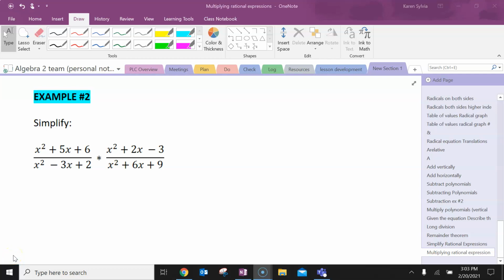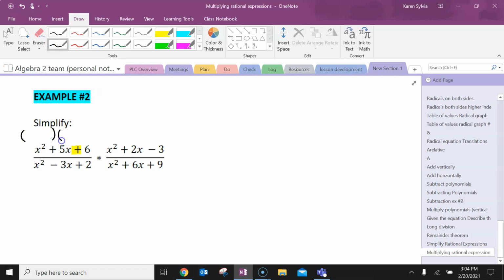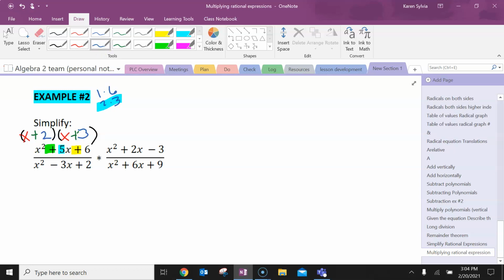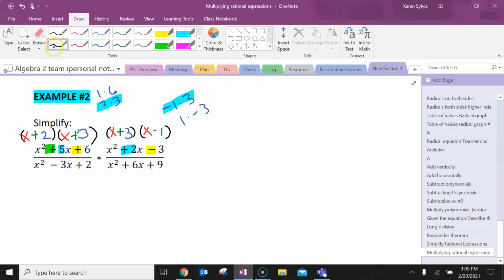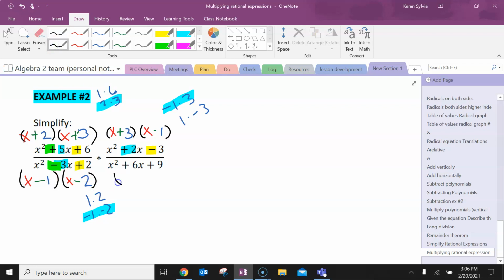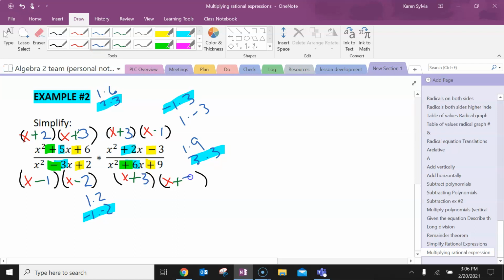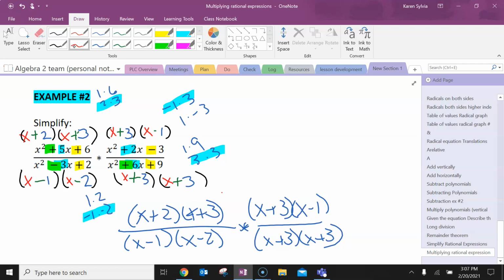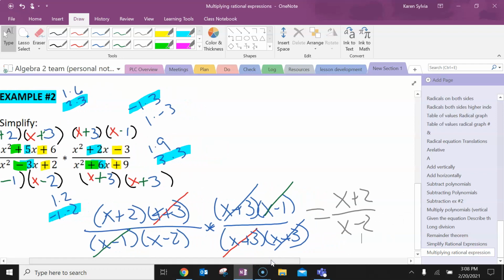factor/multiply/simplify rational expressions